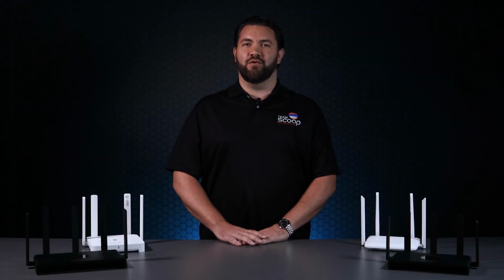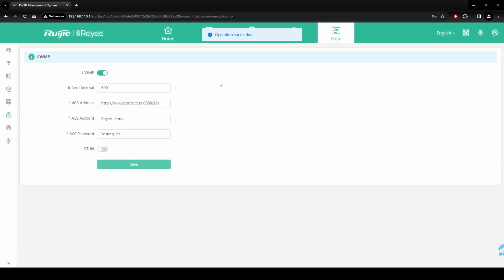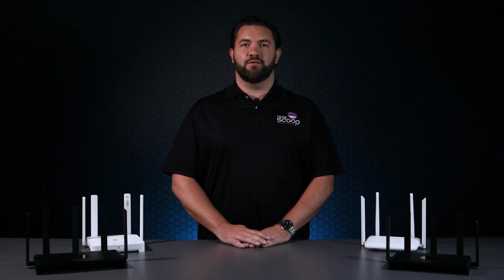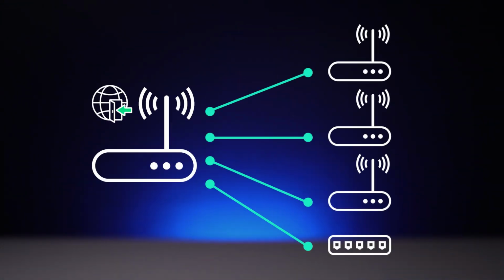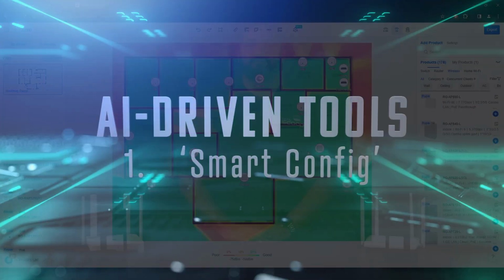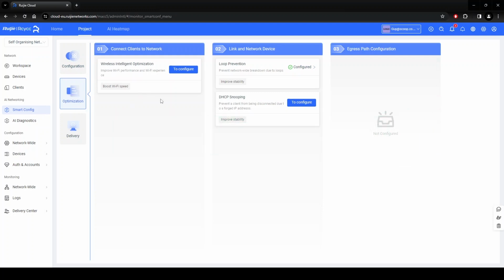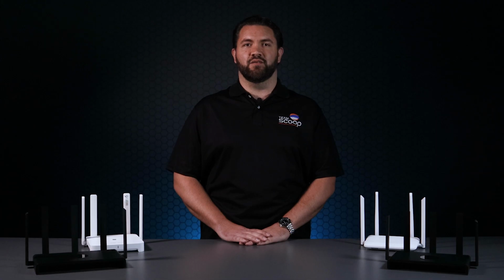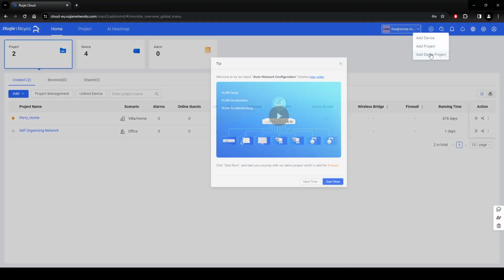Reyee : Powering ISP's and System integrators with cutting-edge software and AI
There are many aspects that ISP's need to keep track of to ensure that their clients can effectively and reliably access the internet.  Reyee's R&D Team constantly looks for ways to improve the provision of technical support and keeping clients connected.

In this video, we discuss some features which will benefit ISP's when deploying Reyee routers.

VIDEO HIGHLIGHTS:
0:00 - Intro
0:29 - 1.  PPPoE Retention
0:55 - 2.  TR-069
1:56 - 3. Self-Organising Networks
2:41 - 4. Floorplan
3:08 - 5. AI-Driven Tools, Pt.1 - 'Smart Config'
3:52 - 6. AI-Driven Tools, Pt.2 - 'AI Diagnostics'
4:33 - 7. Try it for yourself (link to register/access